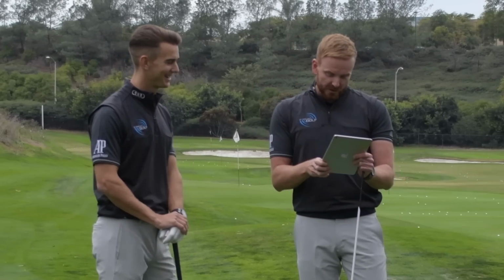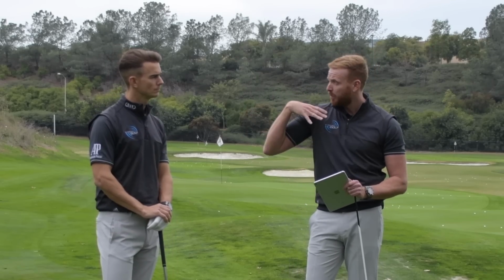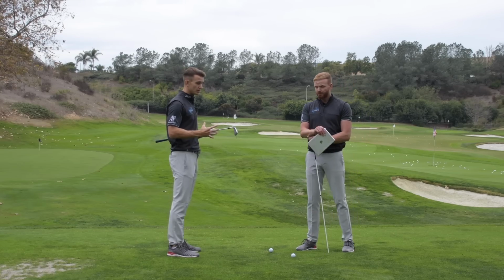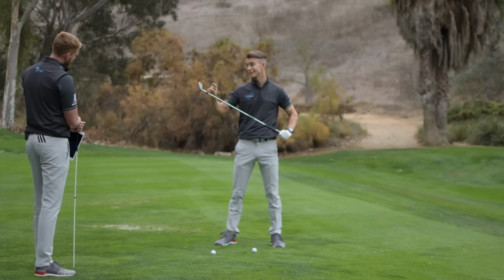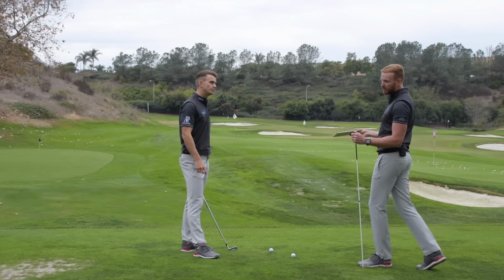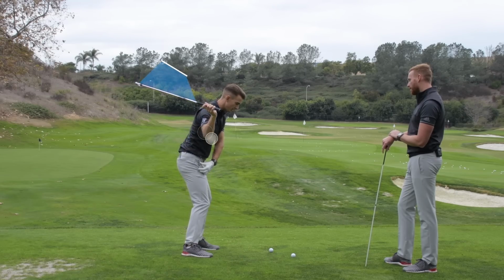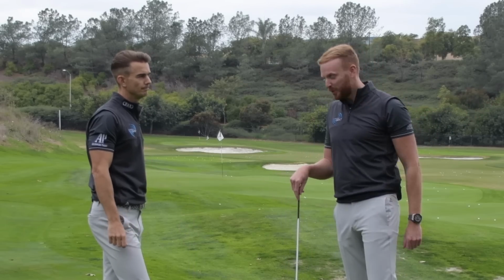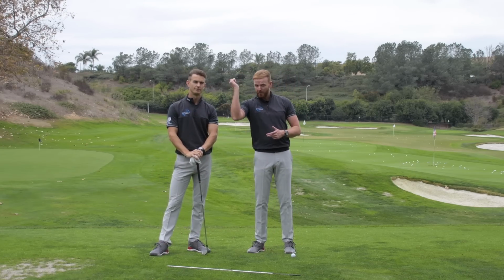HOW TO GET YOUR DOWN SWING IN THE SLOT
Check out our exclusive Golf Schools by clicking here🏌️⛳ HOW TO GET YOUR DOWN SWING IN THE SLOT
This weeks swing analysis shows a drill to help shallow your club at the top to help you get into the slot on the way down.